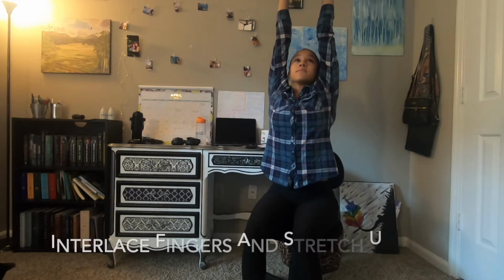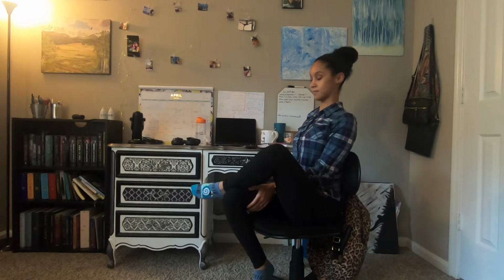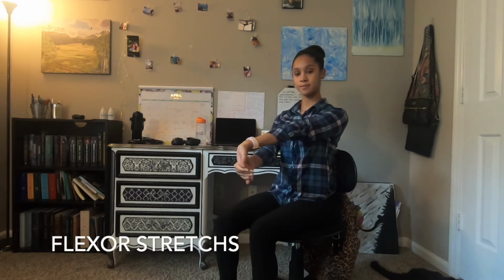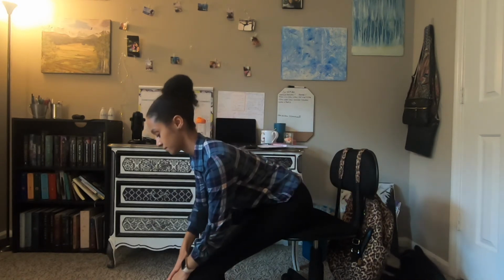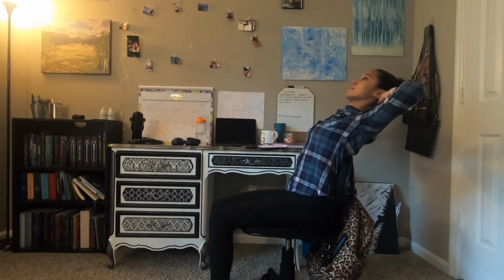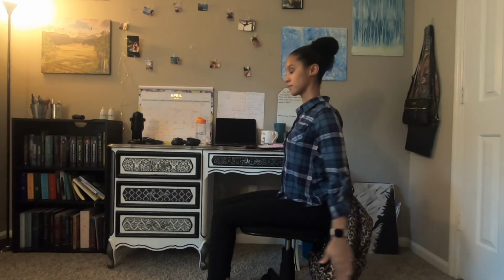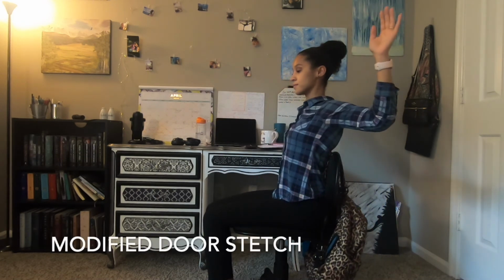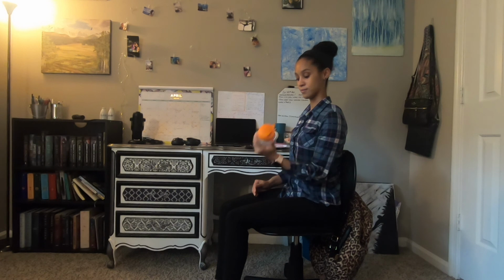Chair exercises and stretches- If you sit down all day, this video is for YOU!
Hello everyone! Thank you all so much for coming to my channel! This video is for those who sit down for the majority of the day. Theses are some stretches and exercises that will help with muscle strengthening, mobility and flexibility across all the different joints of the body.
-Bear Hat by Smart Face
-Big Spoon by Roof and Milva
-One good reason by Snake City
-High Noon by Toby Tranter